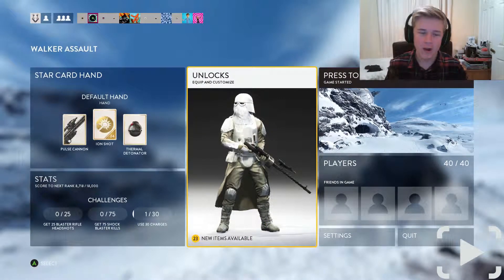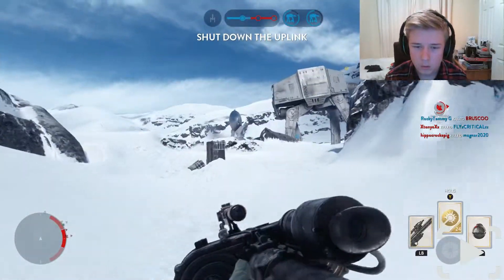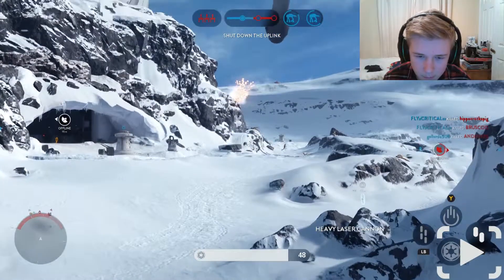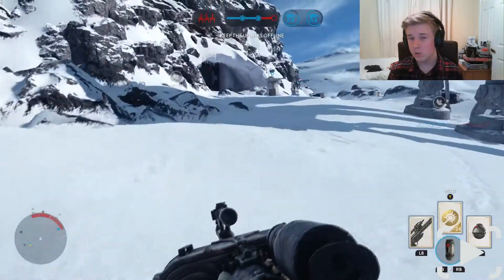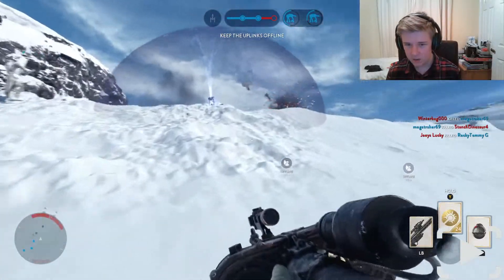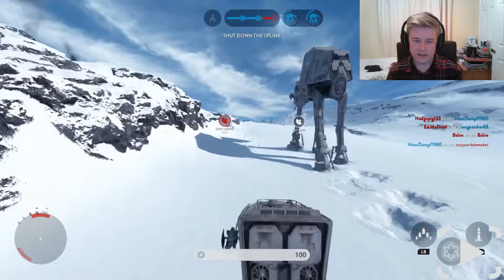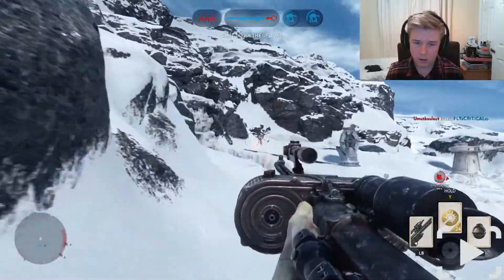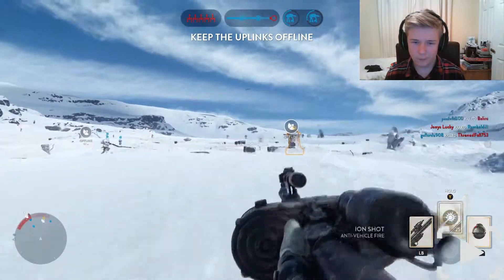'IT'S FINALLY HERE!!!'- Star Wars Battlefront - Multiplayer Gameplay - Walker Assault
Hey Guys, Welcome to Another Video. Now today we are hitting up Star Wars Battlefront for the first time and boy am I excited to play it and I hope you guys are too, let's do this!!!

I'm ThatGuyPlazmic and I'll see you in a Mo, Peace!!!